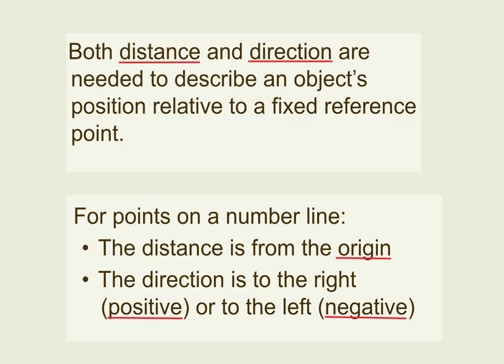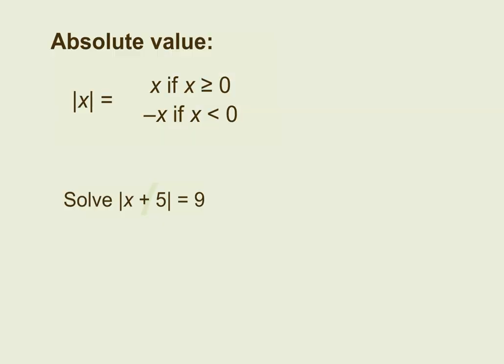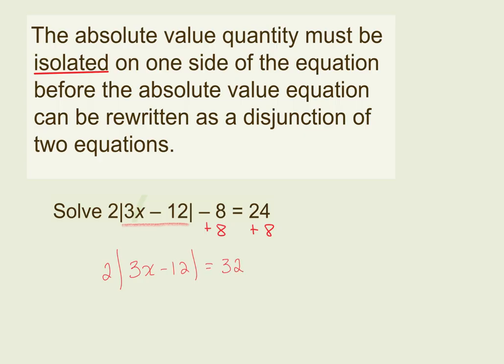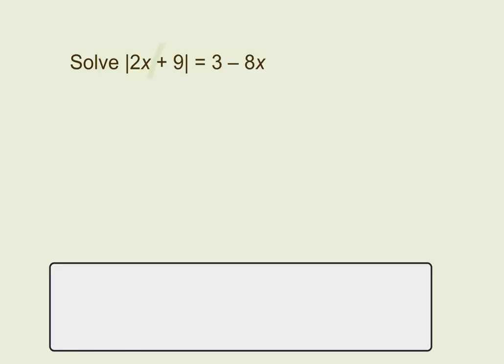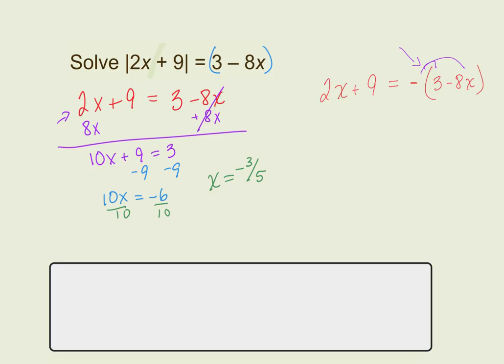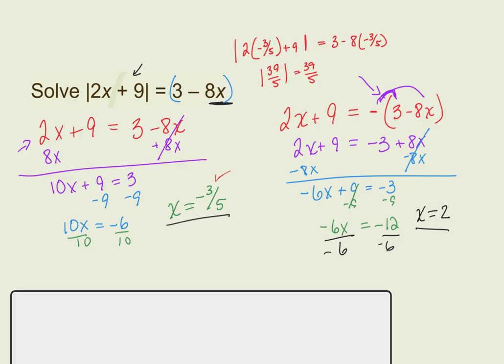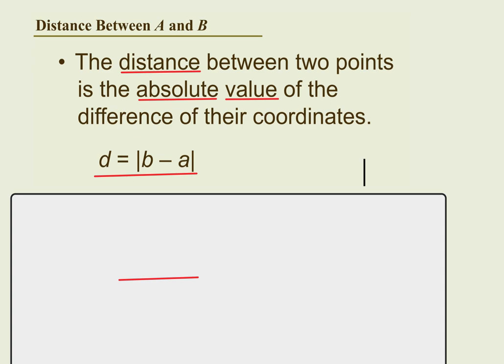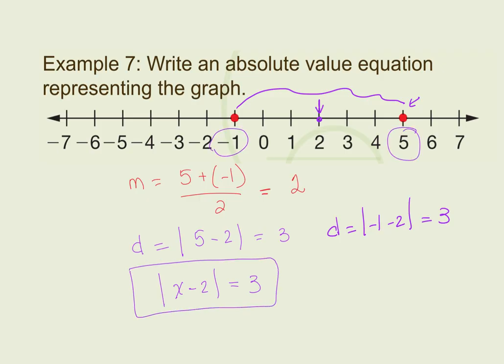Algebra 2 Absolute Value Equations